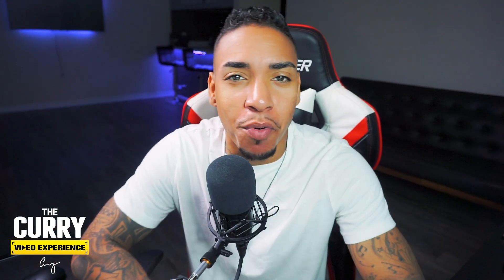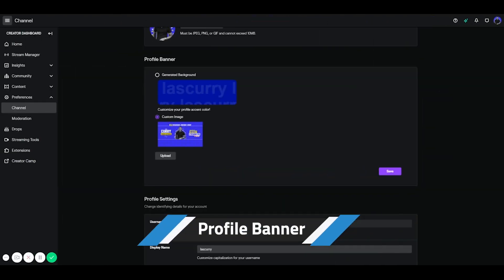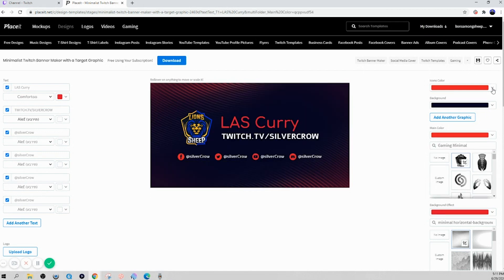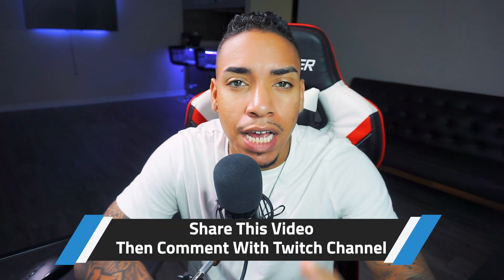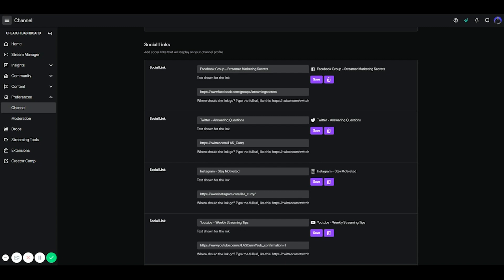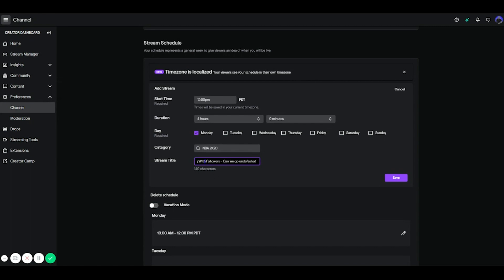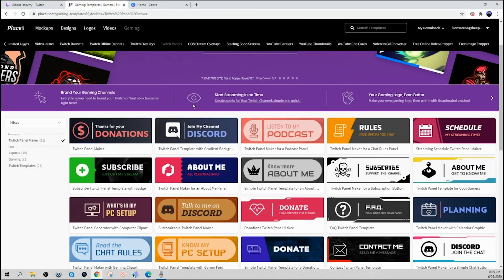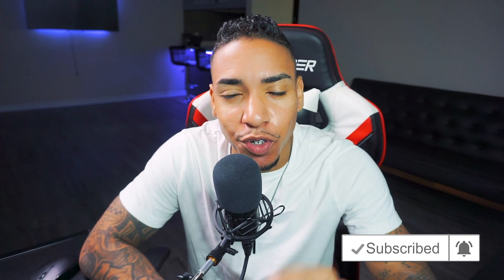How To Customize Twitch Channel 2021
How to customize your Twitch channel. Want to know how to live stream to both twitch and YouTube watch this video ➡️

📒 Show Notes  📒

1️⃣ (YouTube Video) - How to Add Overlays On Xbox Series S

3️⃣ Free Tool To Get More Views On Live Streams (Tubebuddy)

⏰ Timecodes ⏰
0:00 How To Customize Twitch Channel 2021
0:28 Setting Preferences
1:07 Profile Picture
1:58 Link In Description
3:15 Username & Bio
4:07 Offline Banner
5:56 Stream Schedule
7:07 Offline Video
7:22 Stream Panels

About:
 In this video, you're going to learn how to customize your twitch page, how to add panels on twitch, how to add pictures to your twitch stream page, and how to manage your twitch channel as a whole.